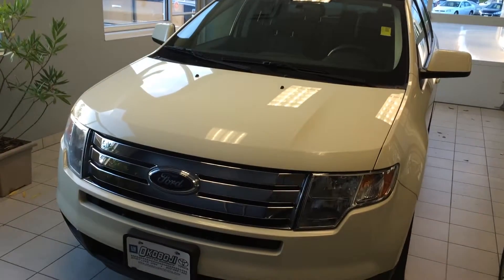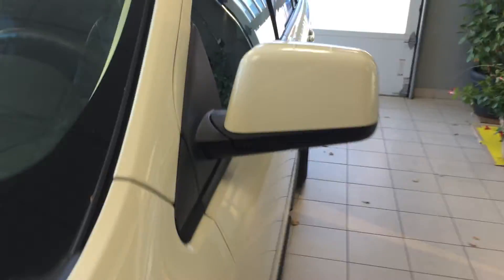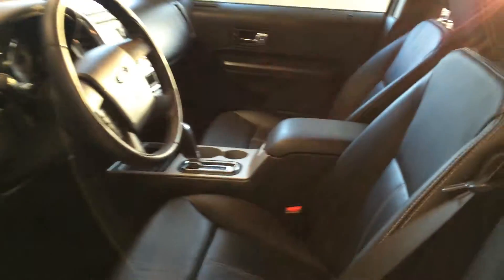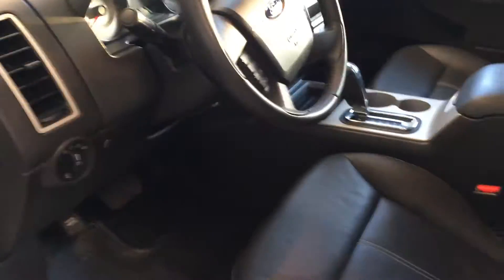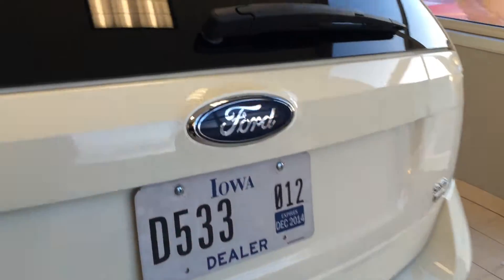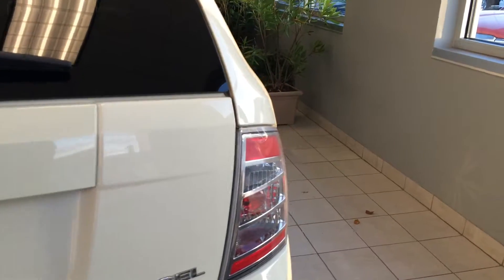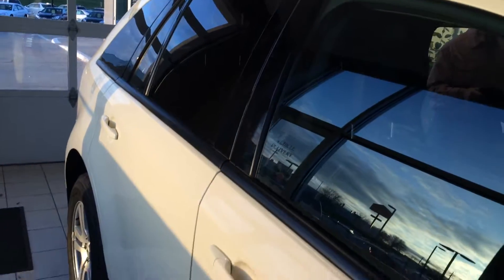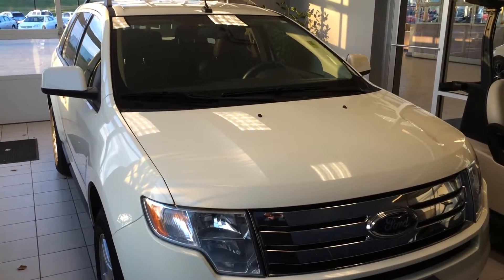2007 FORD EDGE SEL PLUS OKOBOJI MOTOR COMPANY SPIRIT LAKE, IOWA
The 2007 Ford Edge SEL Plus comes with a 3.5L V6 engine and an automatic transmission. It also comes with heated leather front seats, AM/FM/6 CD changer and roof rack.